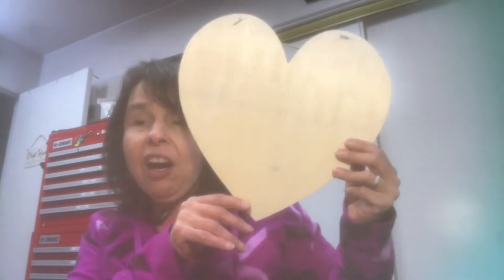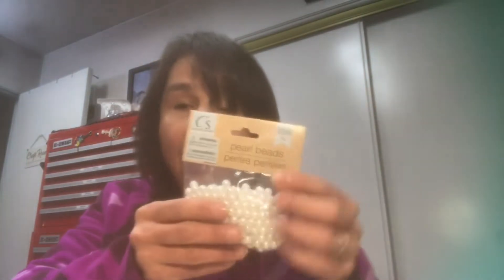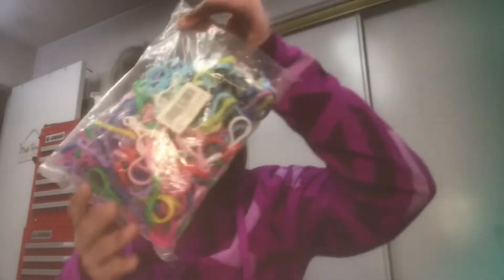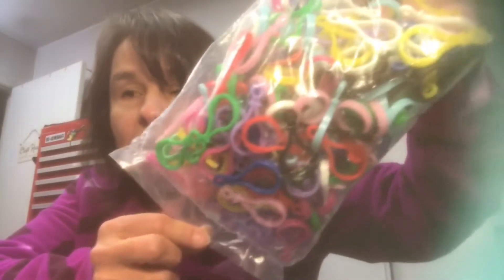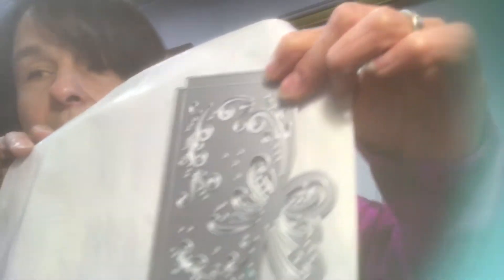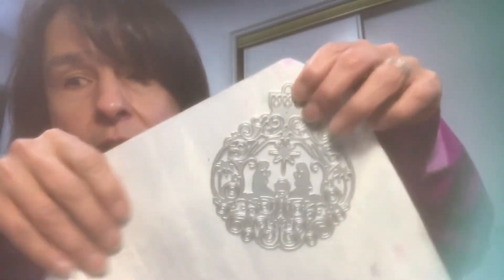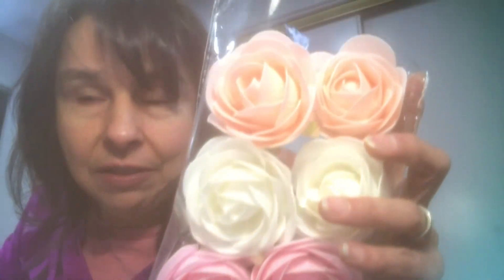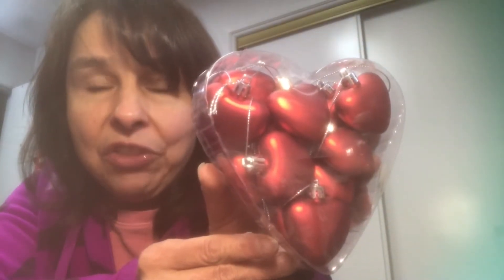Dollar Tree/Amazon & Hobby Lobby Haul. 1/9/21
Lobster Claws from Amazon, $6.99 for 200